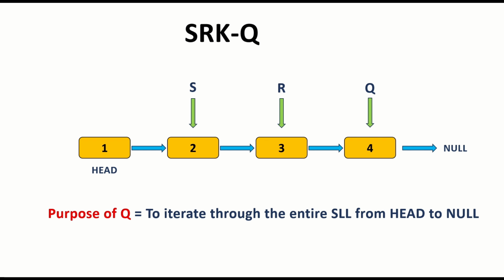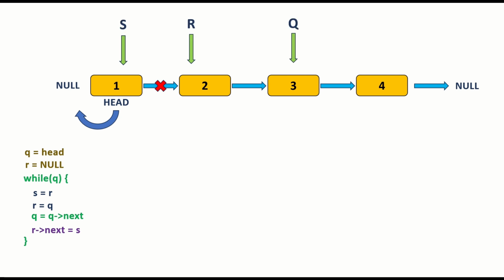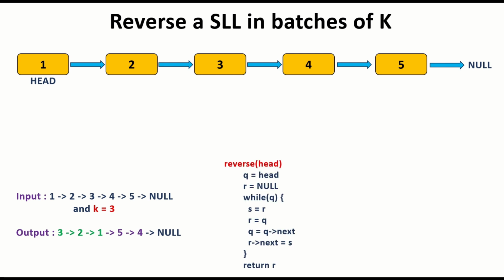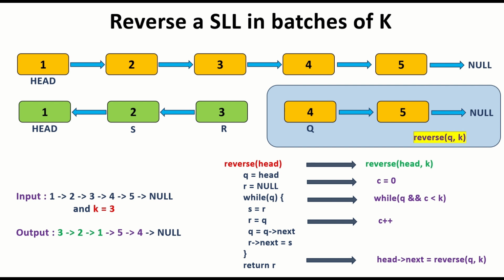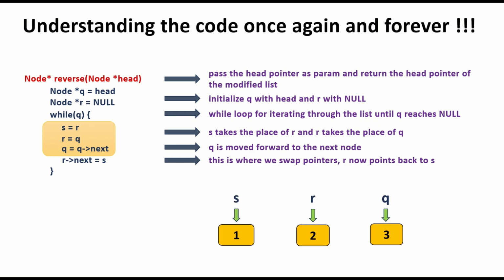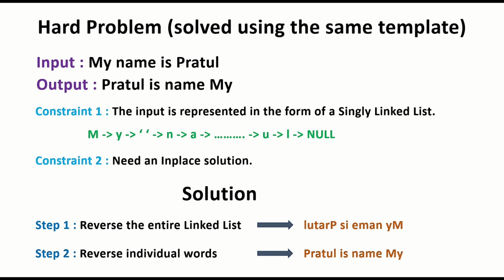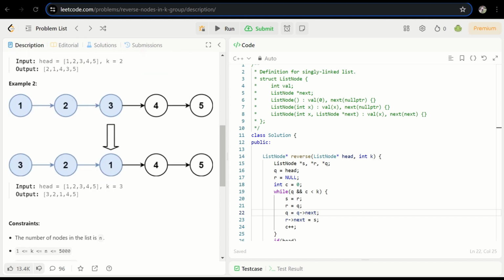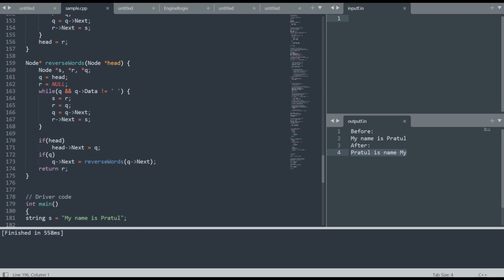SRK Method of Reversing a Linked List - that you won't forget !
Have you ever heard of the SRK (Shahrukh Khan) Method of Reversing a Singly Linked List ???

Well that's what I call it and once you master it, you'll never ever have to flip your notes/pages or scroll through coding websites to revise the algorithm again.

I have seen candidates getting puzzled in an interview while reversing a linked list and getting caught up in figuring out which one is the current, next or previous pointer, wasting precious time and getting a No-Hire.

Welcome to the world of fancy code rides with me, solving yet another classic problem viz. Linked List Reversal and then writing code snippets for 3-4 Leetcode Hard Problems using the same SRK Method (Template) in under 30 sec to 3 min like a breeze.

PS : You can also watch this video at a speed of 1.25x !!!